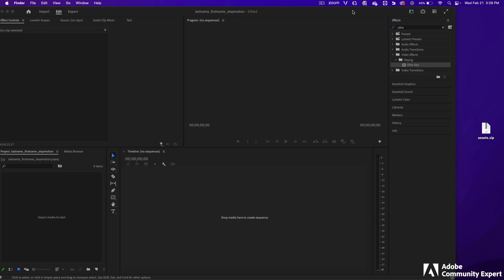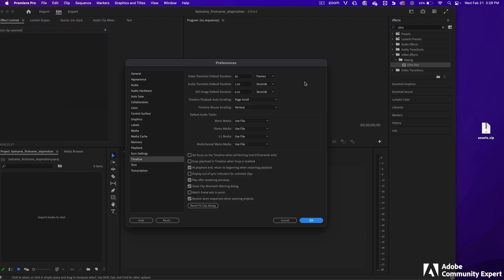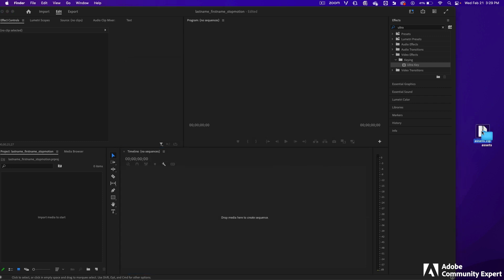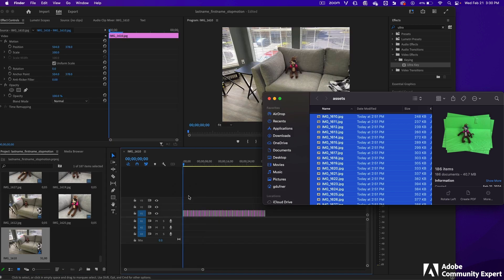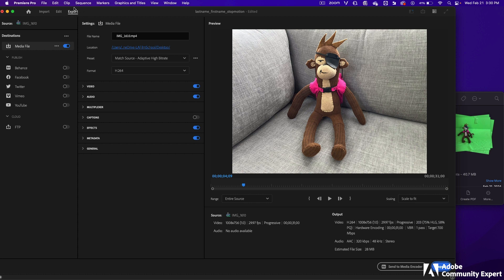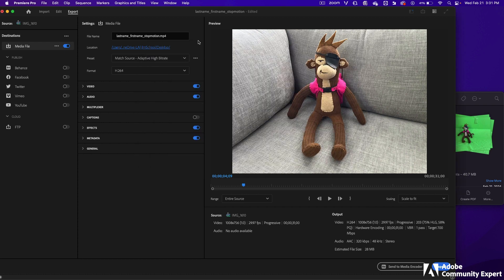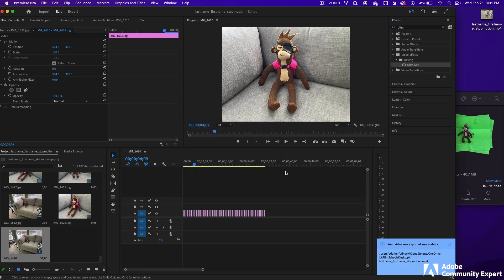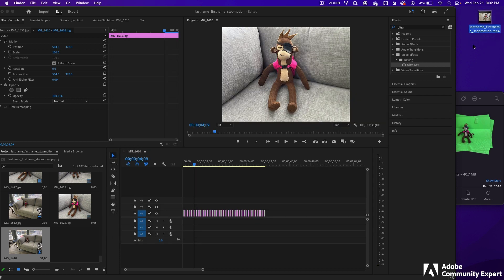Adobe Premiere Pro Stop Motion Animation